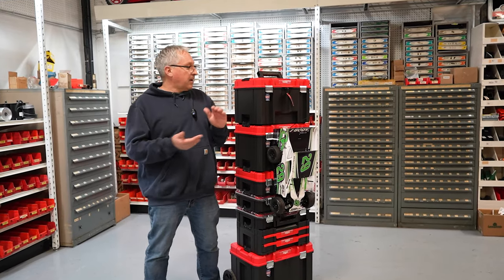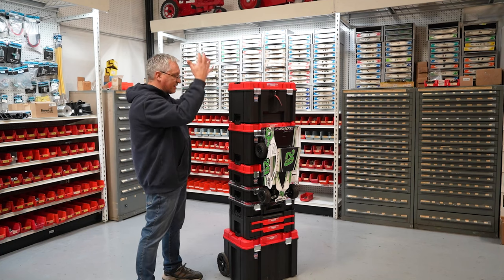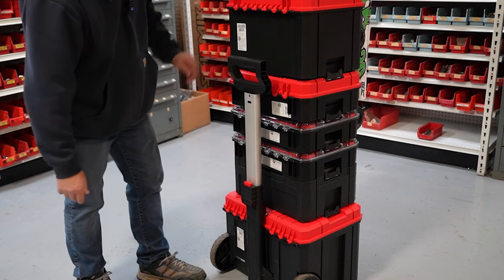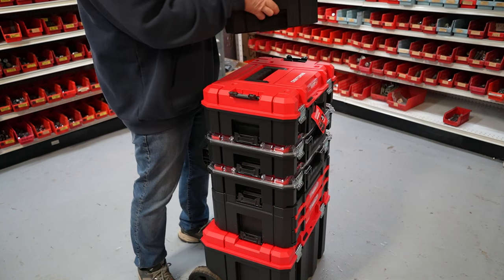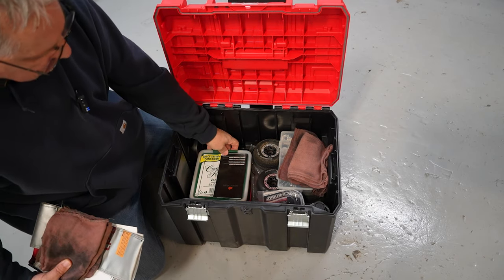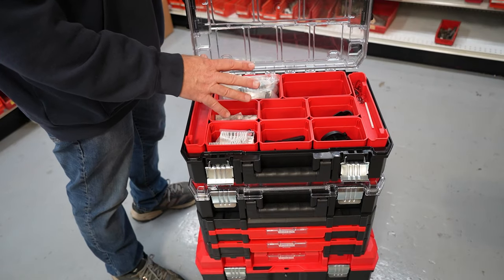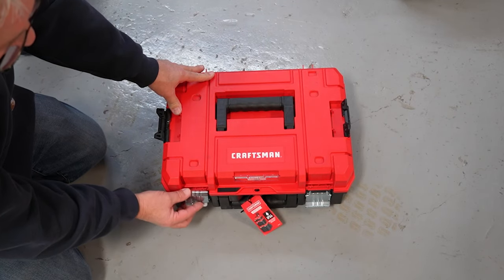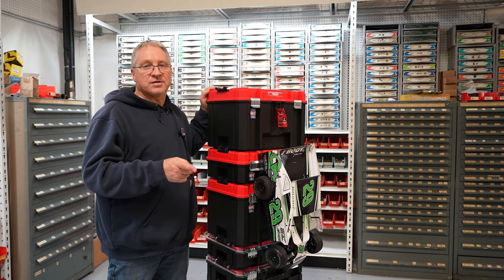Race Hauler - Craftsman Versastack system - RC pit box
Craftsman Versastack system available at Lowe's Home Improvement

The Craftsman Versastack system is perfect for RC racing. Craftsman offers many different options with the Versastack system to suit your needs. Now you can transport all your Radio Control equipment easily to the race track and you will have an organized place to store your RC stuff at home or in the shop.

The Craftsman Versastack system works great as a Car Hauler, Race Hauler, Pit Box, RC Hauler or anything else you can think of.

Visit Lowe's Home Improvement center to purchase the Craftsman Versastack system and the optional Versastack cases.

3 Box set:
Craftsman Versastack 17 126-in w/metal wheels
CMST60402

Oval RC Hauler setup:
(1) Craftsman Versastack 20 in red plastic wheel base
      CMST17835
(1) Craftsman Versastack 17 in. Suitcase box
       CMST17830
(2) Craftsman Versastack 10 compartment organizer
      CMST17817
(2) Craftsman Versastack  17 in. Red Plastic Deep box
      CMST17825

INSTRUCTIONAL VIDEOS:
How to build a Salvas Mudboss step by step